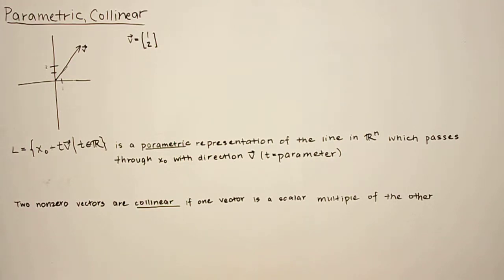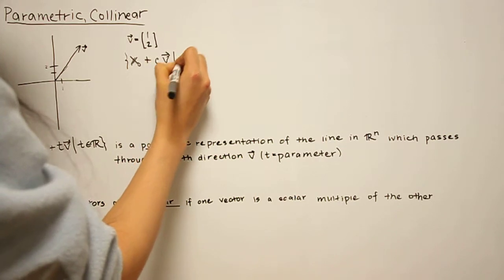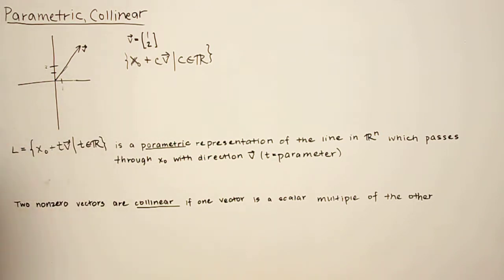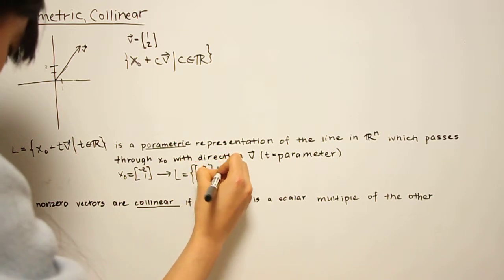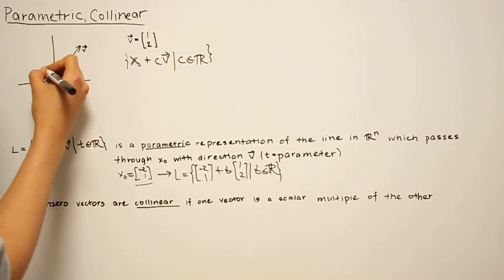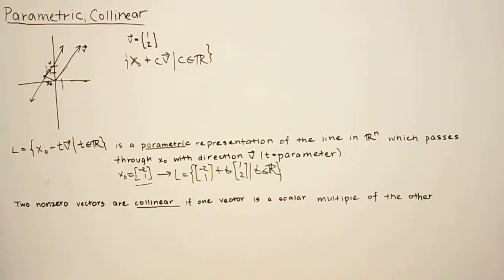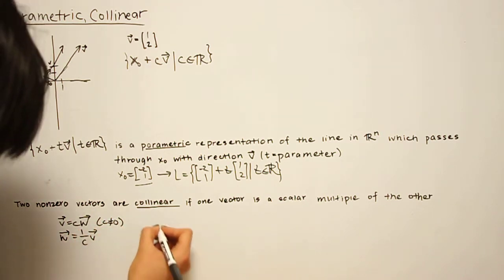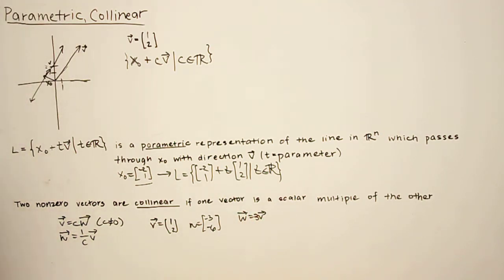Parametric and Collinear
In this video: JJ Liu, Stanford 2014